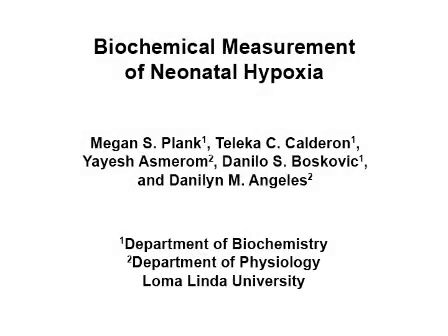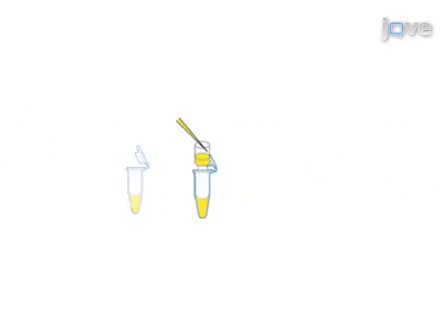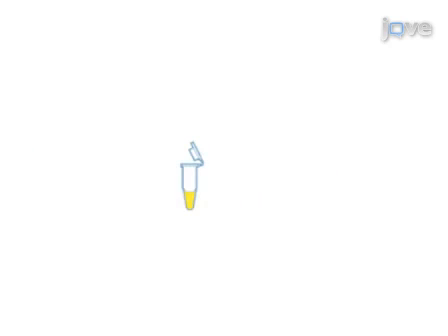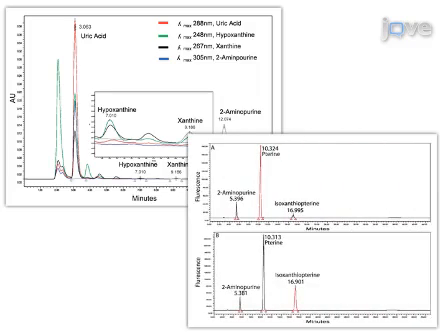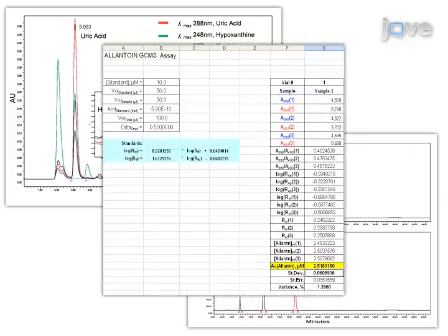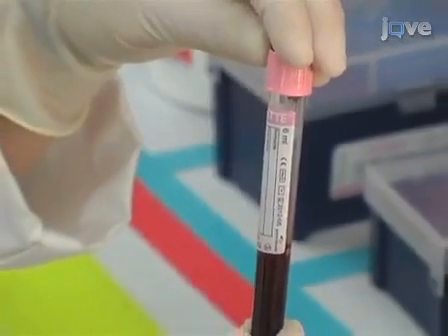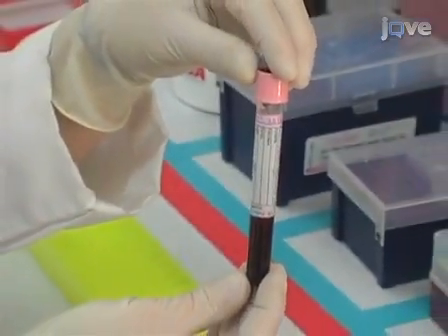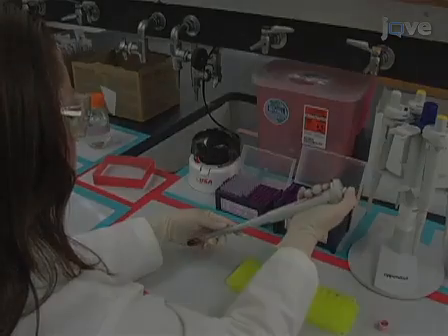Biochemical Measurement Of Neonatal Hypoxia l Protocol Preview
Biochemical Measurement of Neonatal Hypoxia -  a 2 minute Preview of the Experimental Protocol

Megan S. Plank, Teleka C. Calderon, Yayesh Asmerom, Danilo S. Boskovic, Danilyn M. Angeles
Loma Linda University, Division of Biochemistry, Department of Basic Sciences; Loma Linda University, Division of Physiology, Department of Basic Sciences;

A method is described to measure biochemical markers of neonatal hypoxia-ischemia.  The approach utilizes high pressure liquid chromatography (HPLC) and Gas Chromatography Mass Spectrometry (GC/MS).